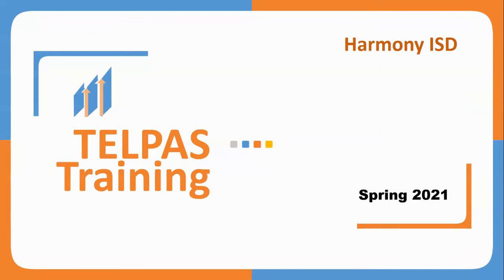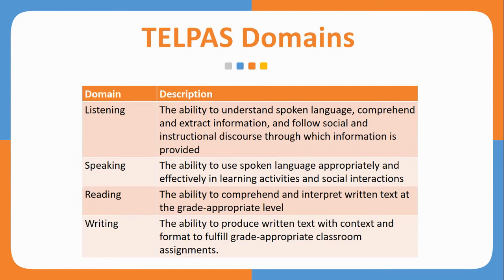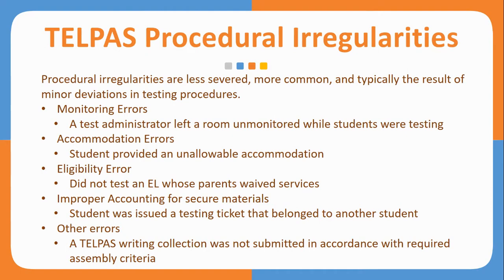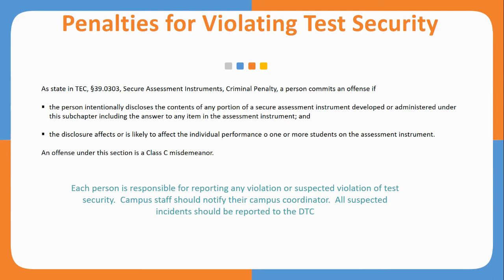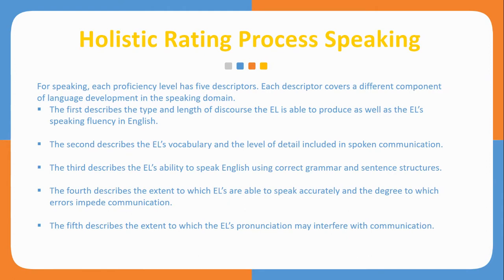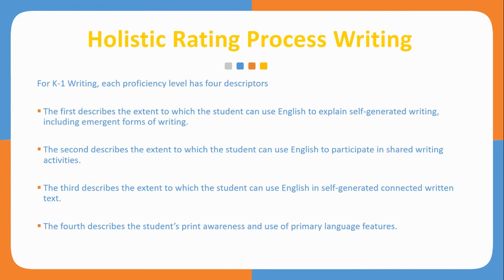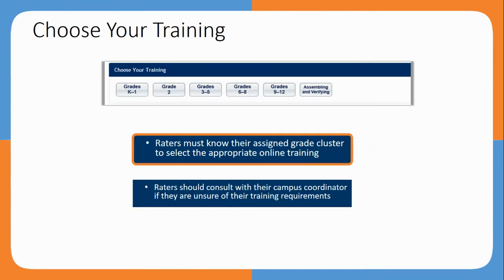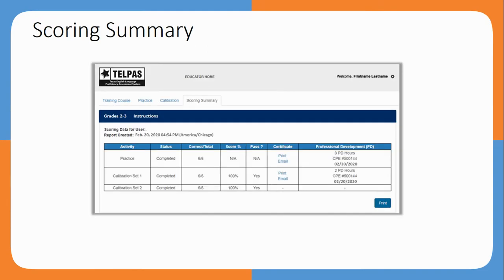TELPAS K-1 Rater Training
TELPAS training for K-1 teachers on holistic rating.